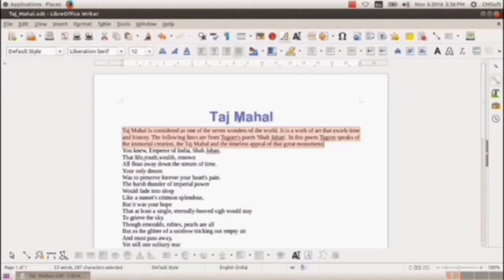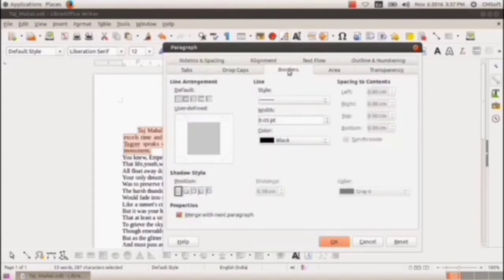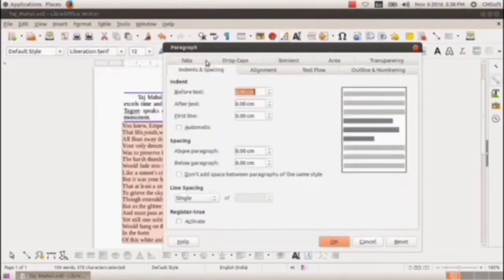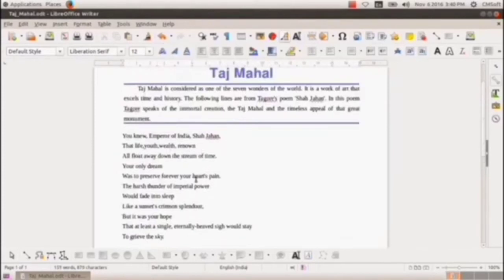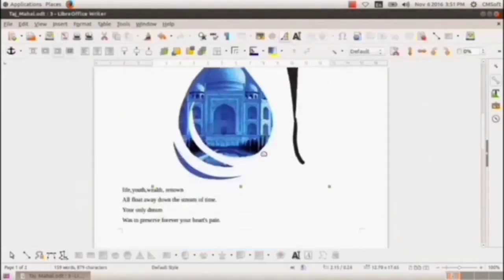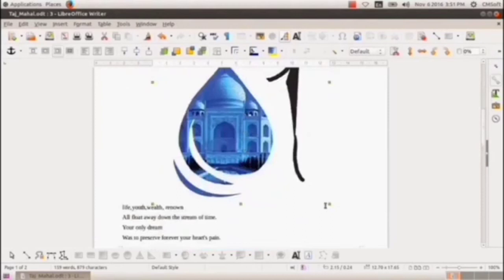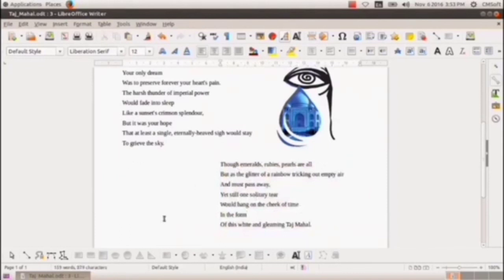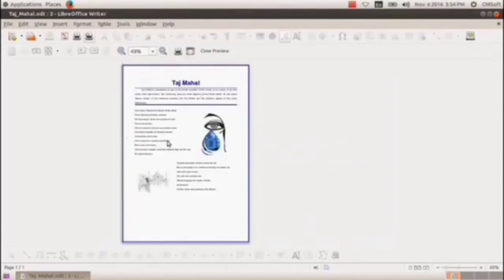ICT Class :8 Chapter 1(Part 3)